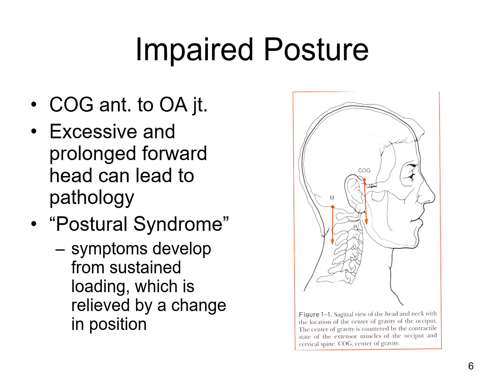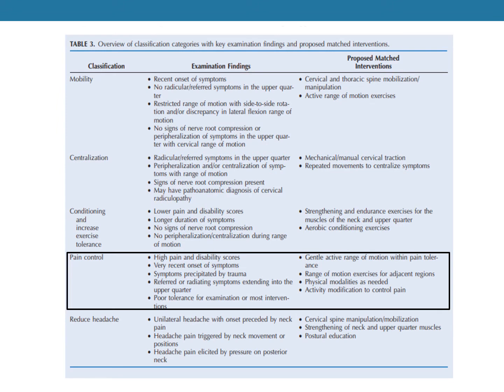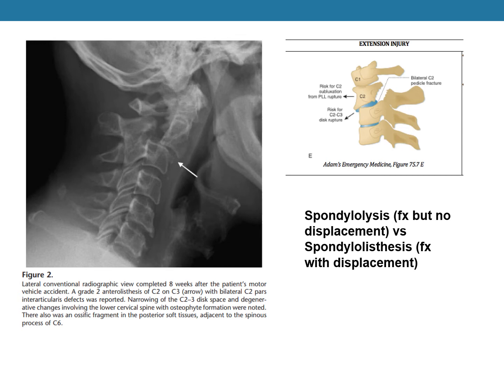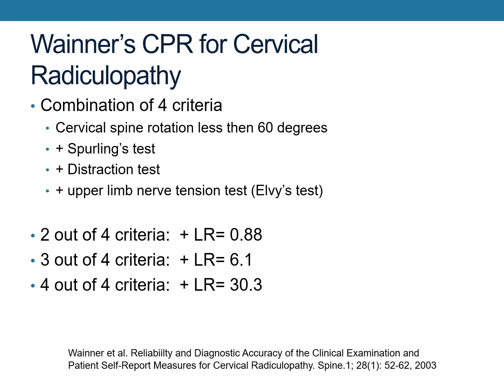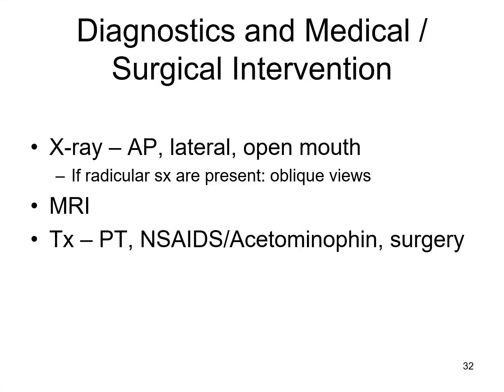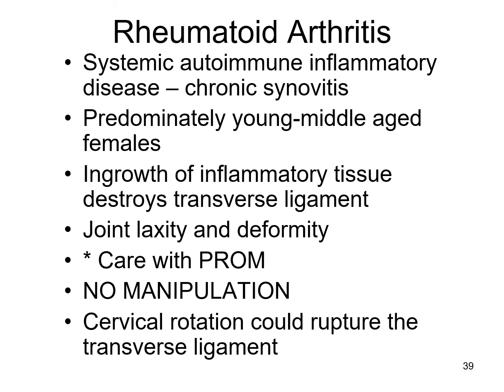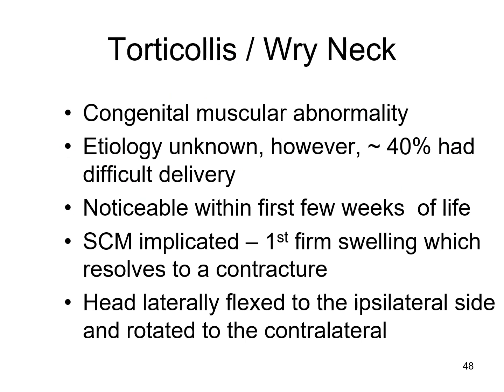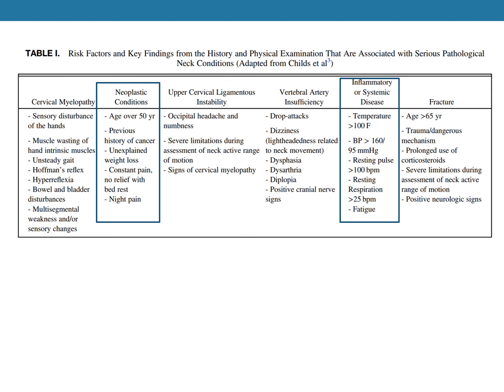Cervical Spine Pathophysiology